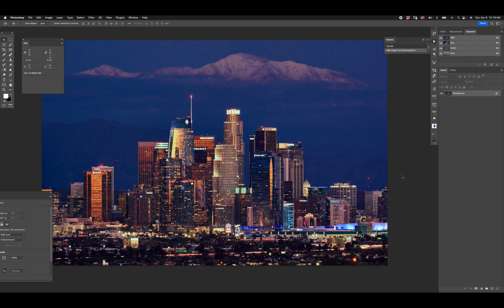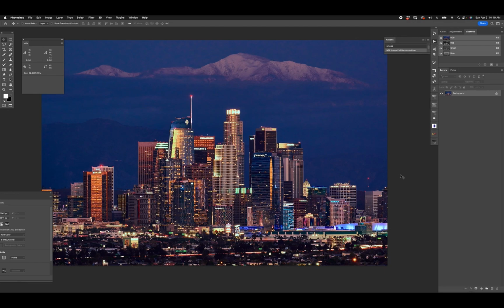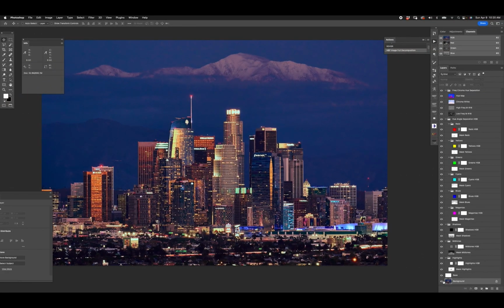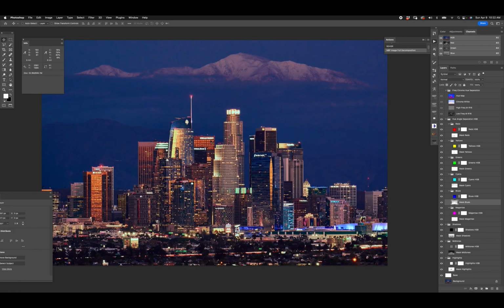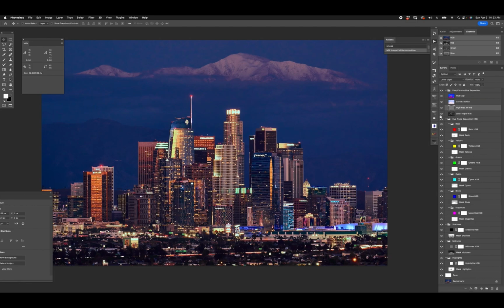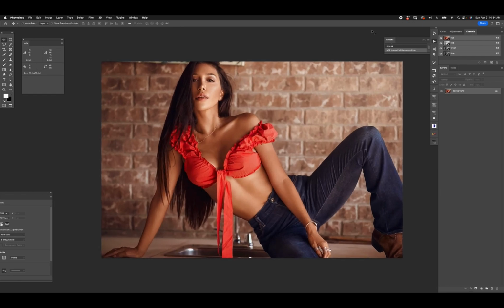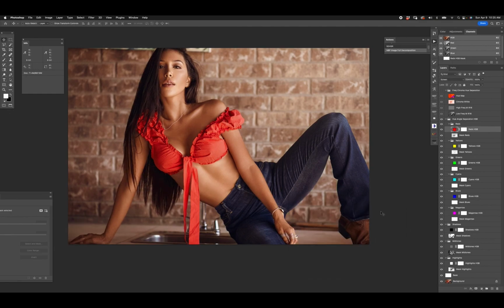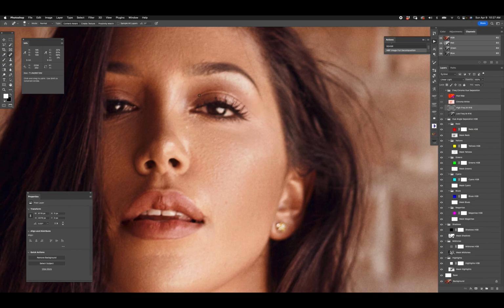Advanced Image Decomposition in Photoshop | Nino Batista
It's not everyday that you may need to "decompose" your image in this manner, but do you realize that (for example) the commonly used function of frequency separation is a form of "image composition" too? And we bet you've done that in your workflow before. The fact is, digital images can be broken down, decomposed if you will, in various ways that make "accessing" certain parts of the image possible in new and useful ways. In the case of this video today, this is more of a demonstration of one way you can use to decompose an image using some blend modes (and related calculations), all done to give you a glimpse as to what is possible when it comes to controlling your data (image information). Watch to see how Nino breaks it down. Questions? Just ask!

NBP Actions 14, 15, 16 and 17 leverage all sorts of powerful image decomposition methods to give you amazing control to accomplish amazing things.   Be sure to review those on our Pro Series of Photoshop Actions